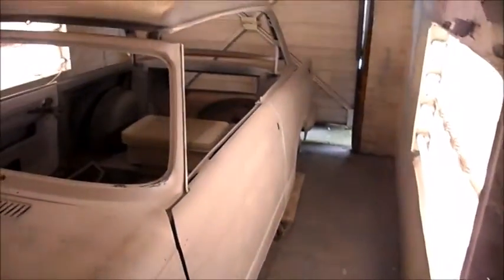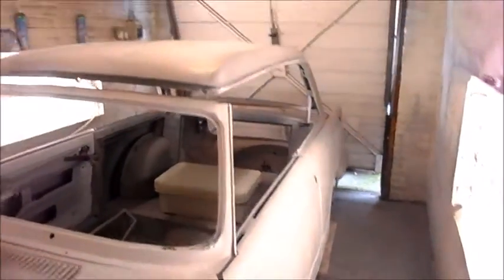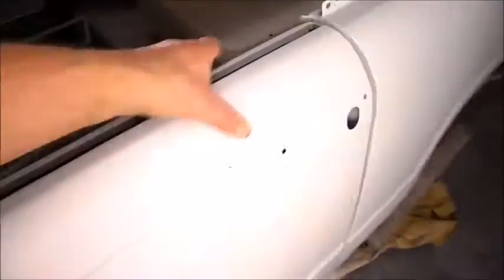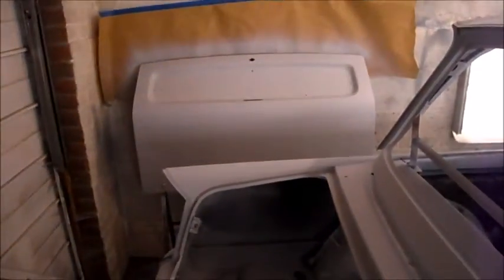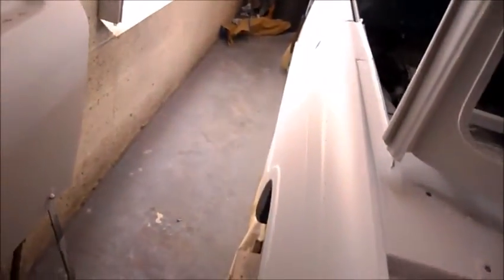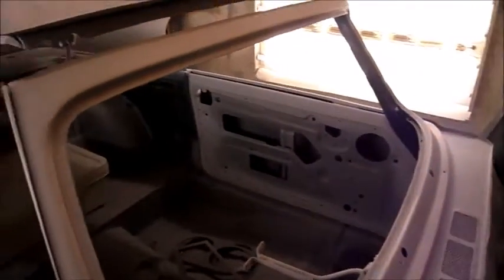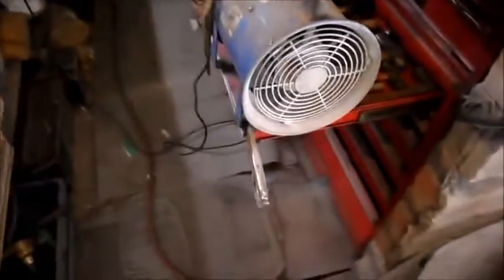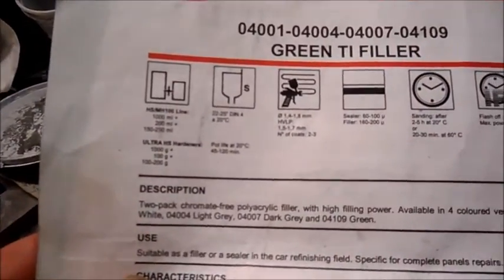Triumph Vitesse Restoration 19 02 17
Primer  fail - run of epic proportions, but it will be Okay, honest LOL